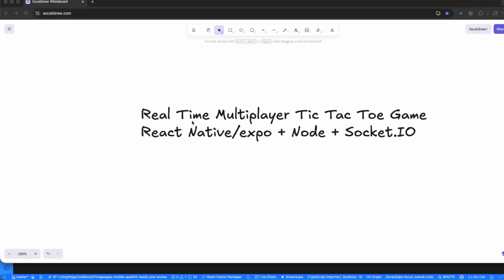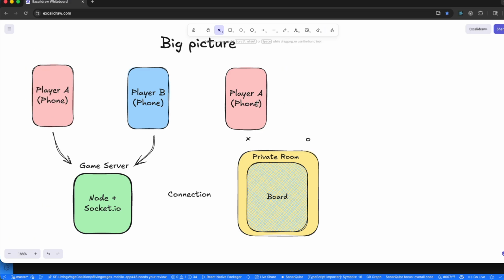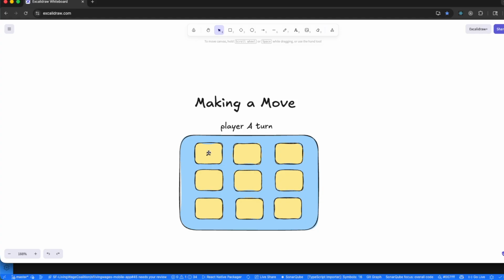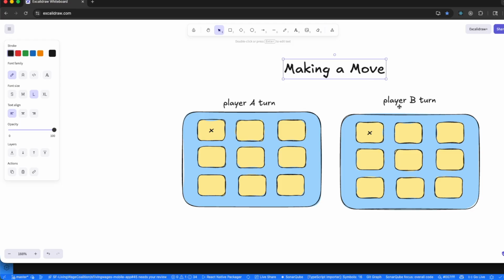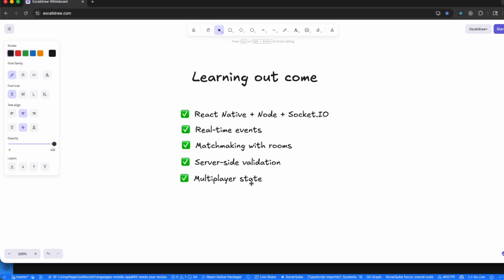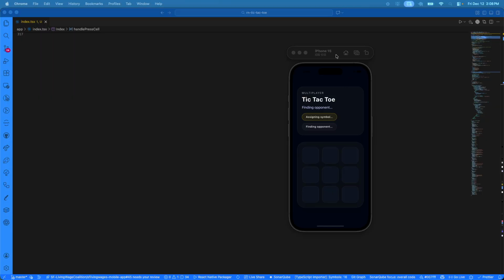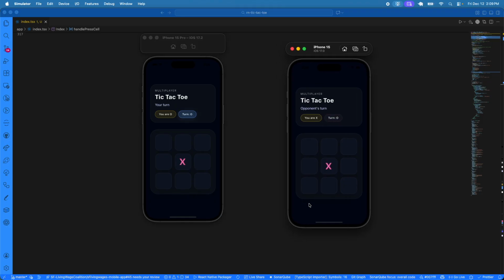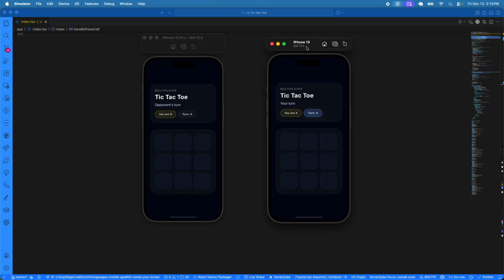React Native Multiplayer Game (Tic Tac Toe + Socket.IO)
In this video, we build a real-time multiplayer Tic Tac Toe game using React Native and Socket.IO.
You’ll learn how to connect a mobile app to a backend server, match players into rooms, and keep game state perfectly synced across devices.

We’ll cover:
Setting up Socket.IO with React Native
Creating a Node.js server for multiplayer games
Matching players and creating game rooms
Handling real-time events (game_start, make_move, game_state)
Validating moves on the server to prevent cheating
Detecting wins and draws

This project is beginner-friendly and focuses on real-world concepts used in multiplayer apps and games.

📌 Tech stack

React Native
Node.js
Socket.IO
TypeSCript

JavaScript developers curious about real-time apps
Anyone learning how multiplayer games work